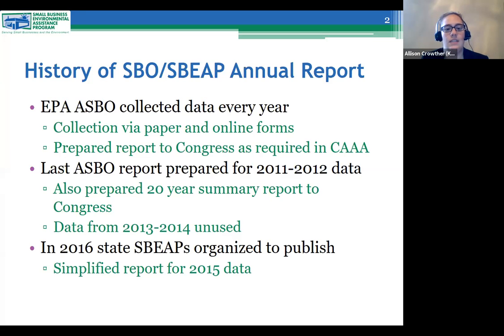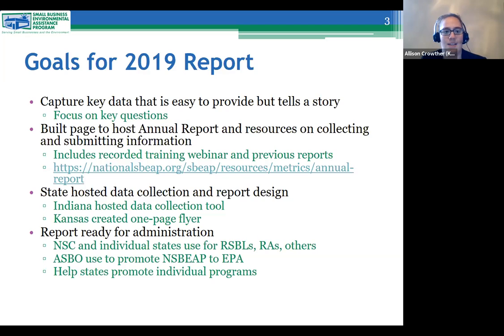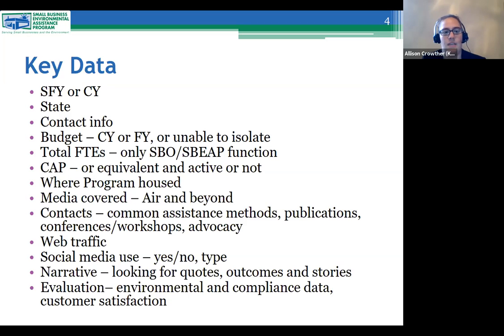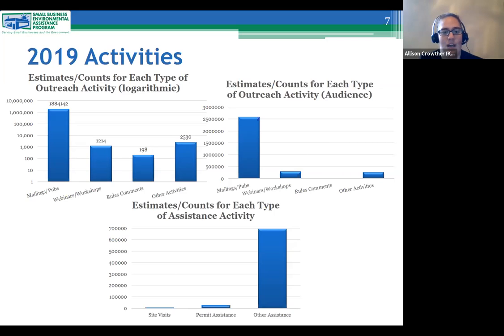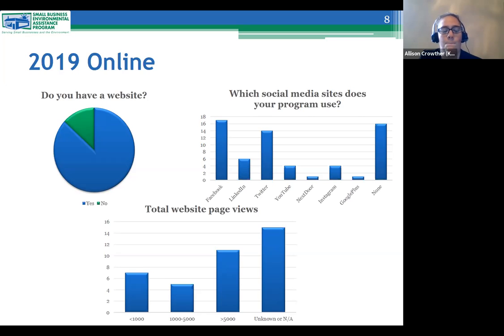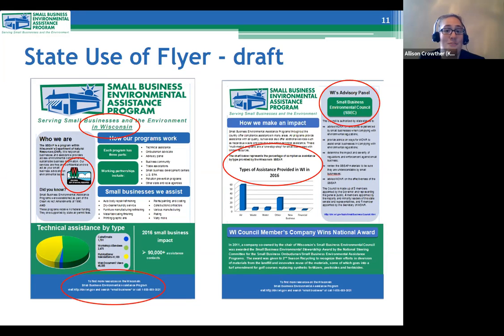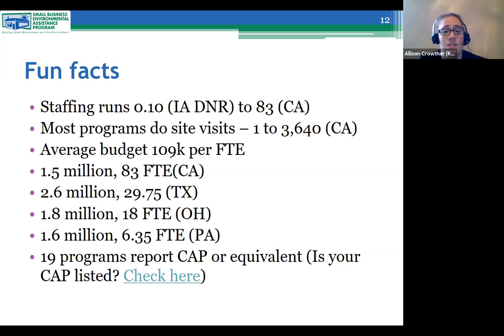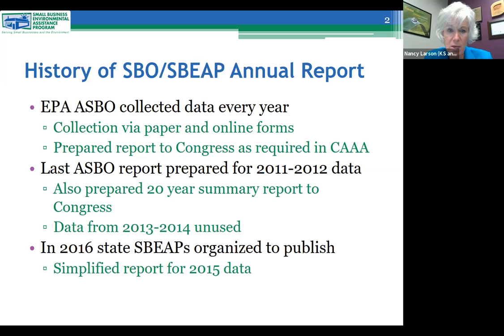Review of Annual Report Data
National SBEAP Annual Training 2020 Day 2

Learn how your data is translated into our National Annual Report! Through polling features, provide feedback about ways data has or could be used.

Speaker: Allison Crowther (KS)